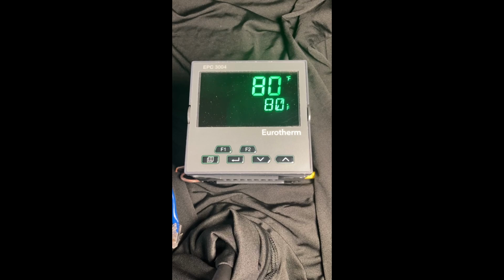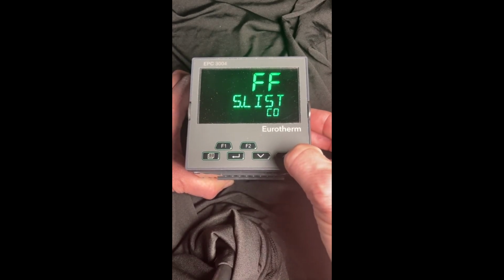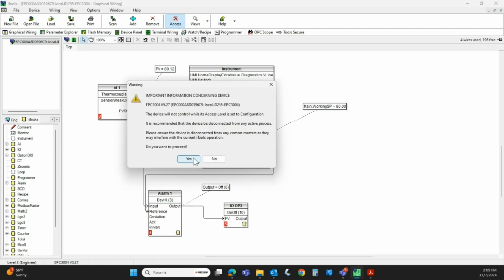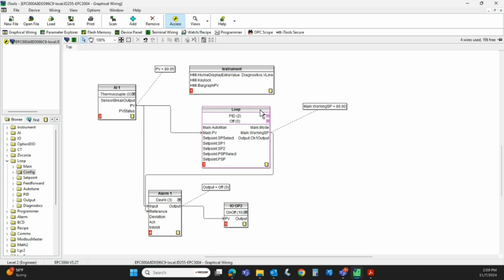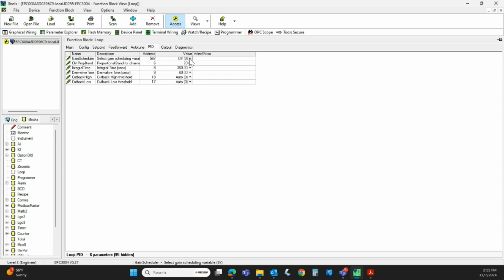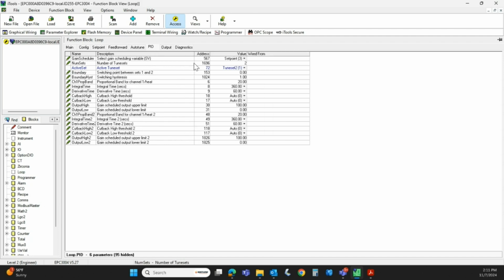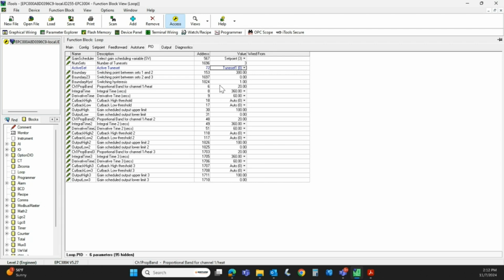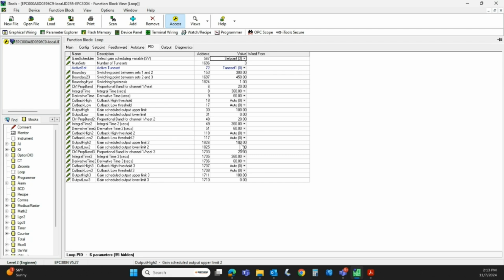Eurotherm Gain Scheduling Tutorial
How to control a process across a wide range using various PID tuning Set and constants. Eurotherm Gain Scheduling Tutorial